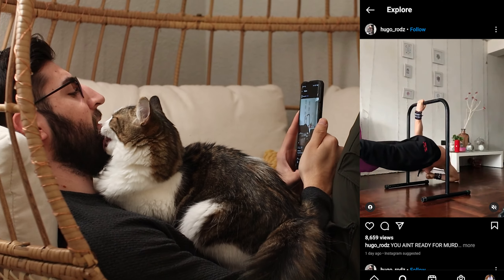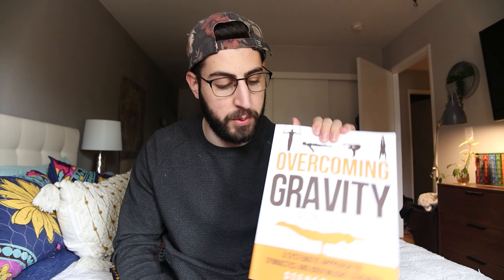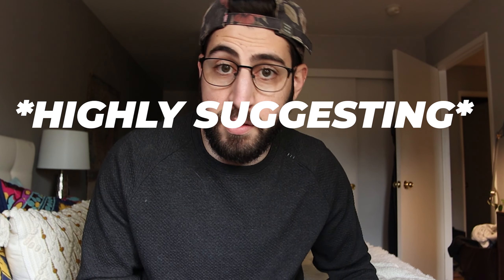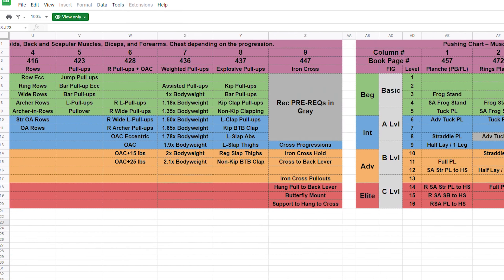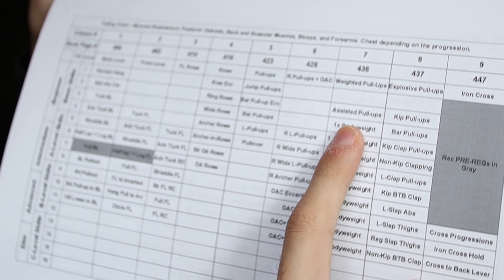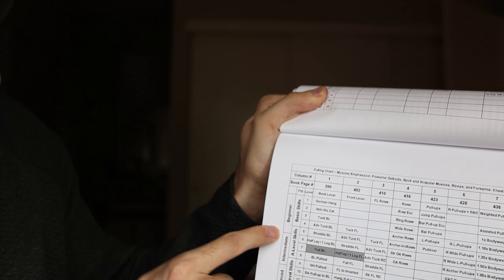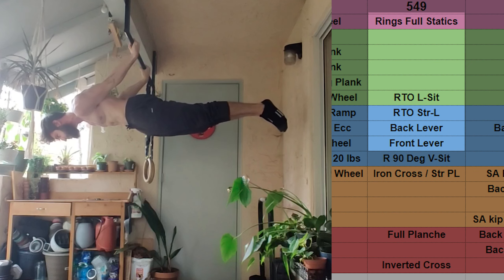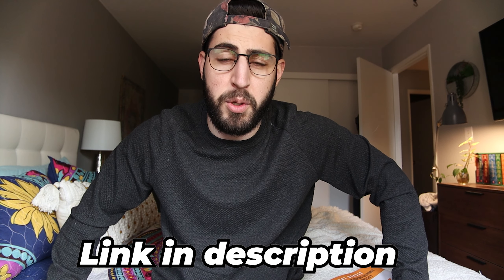How Hard is the Planche?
Steven Low's Overcoming Gravity V2 Book:

🏋 Workout Equipment:
Resistance Bands
Dip Station
Ring Straps

🎥 Video Equipment:
Camera - Canon m50
Camera - Canon 60D
Lens - EF 17-40mm
Lens - EF-S 18-55
Goprop Hero 7
Tripod - Joby 3k
Diety V-Mic D3